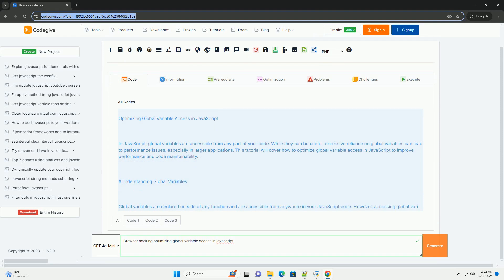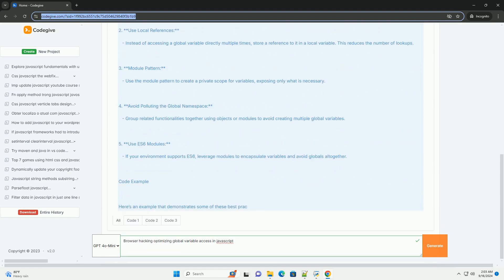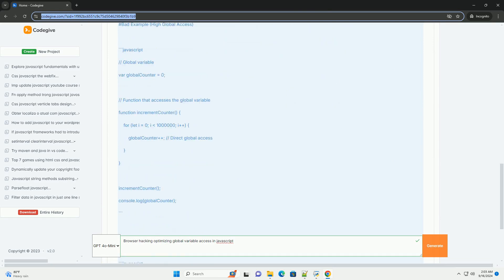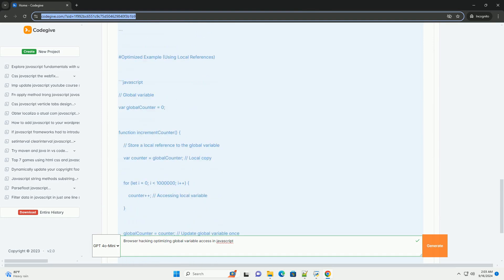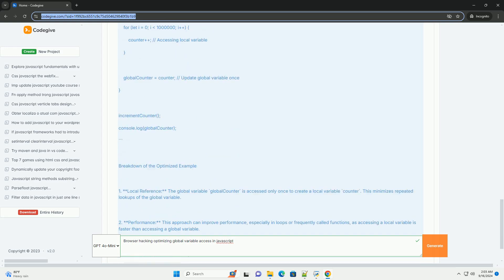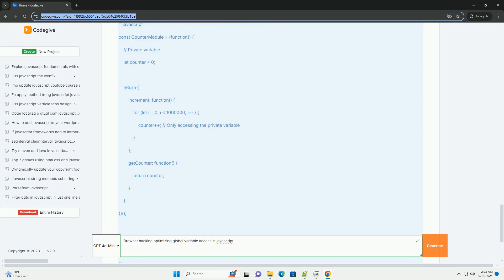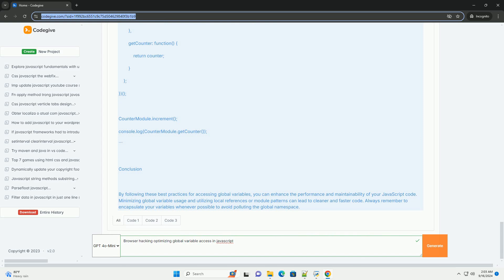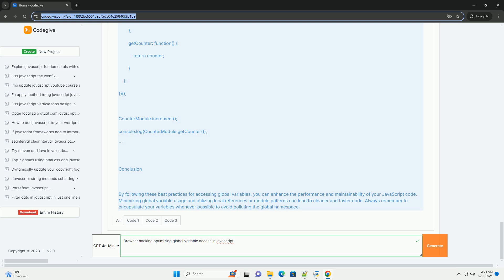Browser hacking optimizing global variable access in javascript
browser hacking to optimize global variable access in javascript involves techniques that enhance performance by reducing the overhead associated with global variable lookups. in javascript, accessing global variables can be slower compared to local variables due to the scope chain, which requires the engine to traverse multiple levels to find the variable. to mitigate this, developers can employ strategies such as caching global variables in local references, thereby minimizing repeated lookups. this practice effectively reduces the time spent on variable access, leading to improved execution speed, especially in performance-critical applications. additionally, optimizing the use of global variables can also enhance code maintainability by limiting the potential for naming conflicts and unintended side effects. by carefully managing global scope and employing efficient access patterns, developers can create more responsive web applications that leverage javascript's capabilities while ensuring optimal performance. overall, these optimizations contribute to a smoother user experience in browser environments.

javascript access environment variables
javascript access data attribute
javascript access cookies
javascript access object property
javascript access array by index

javascript access cookies
javascript accessors
javascript access last element of array
javascript access json object
javascript access array element
javascript browser download
javascript browser back
javascript browser events
javascript browser storage
javascript browser automation
javascript browser ide
javascript browser back button event
javascript browser object
javascript browser